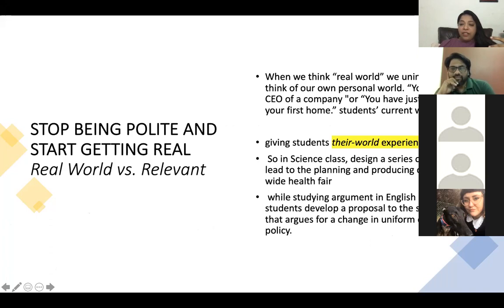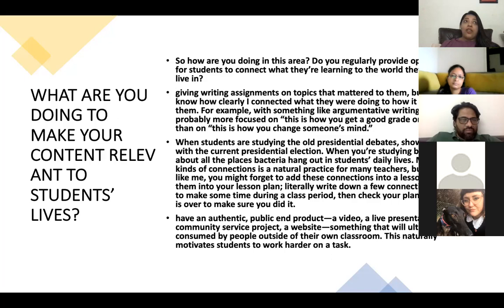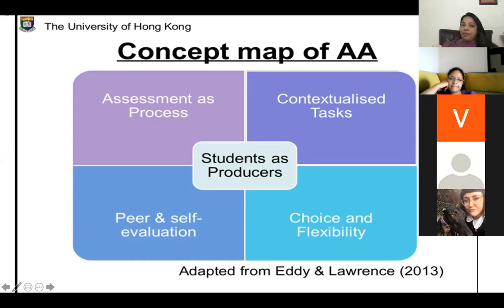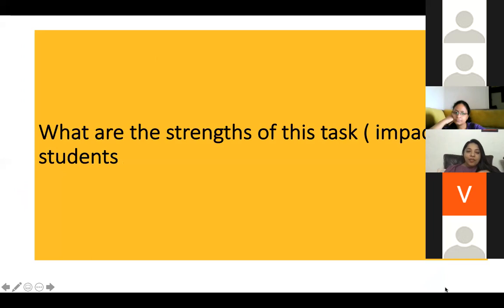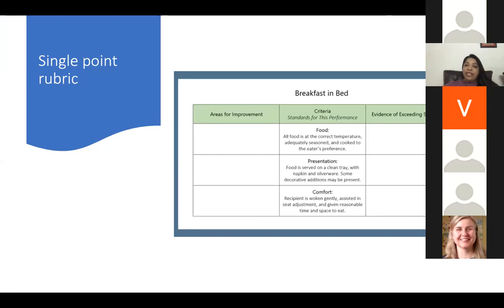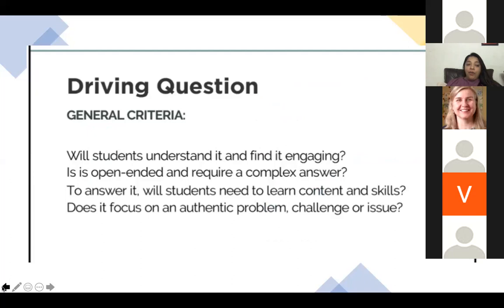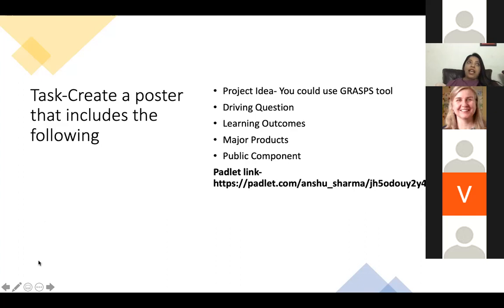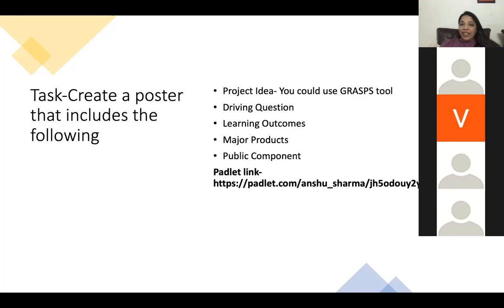Creating Authentic Assessment Tasks (MYP)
During this session, the focus will be on how to create authentic assessments. We will identify various elements of authentic assessments such as learning goals, project ideas, various formative assessments, and ATLs and how to use rubrics. We will create one authentic assessment collaboratively during the session.
With Anshu Sharma, from Noida, India